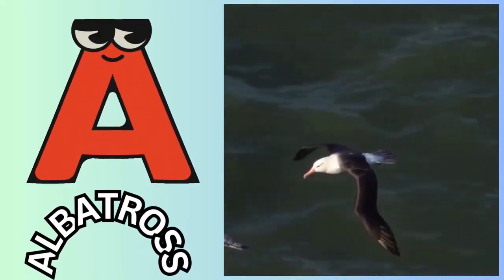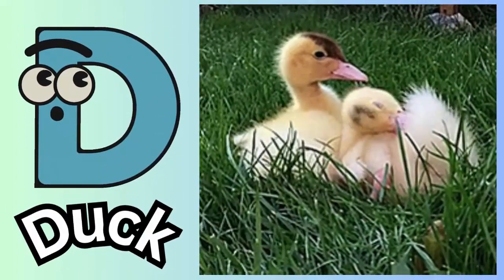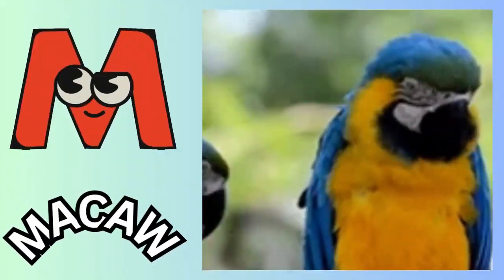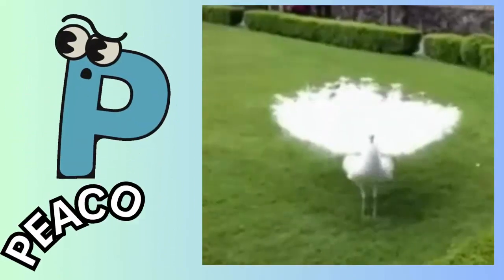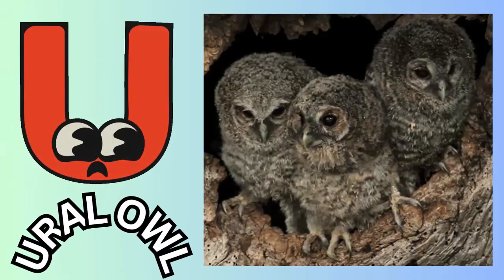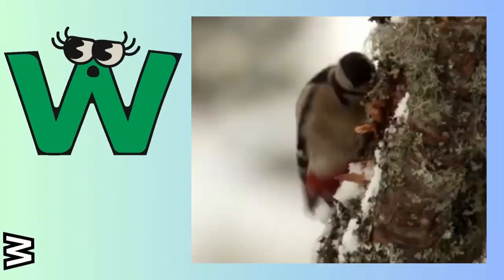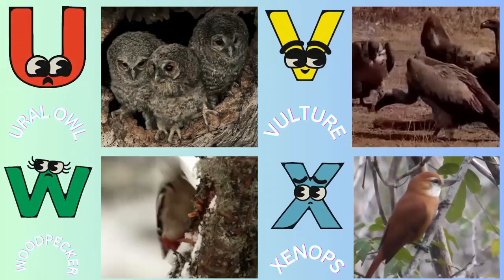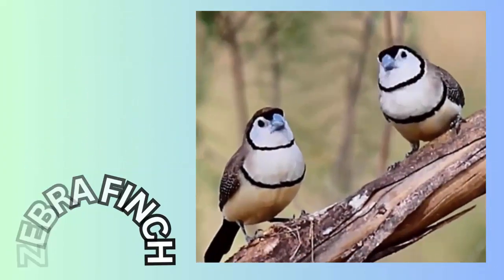ABC Song | Birds ABC Song | Phonics for Kids, Baby Alphabet Letters, Learn ABC